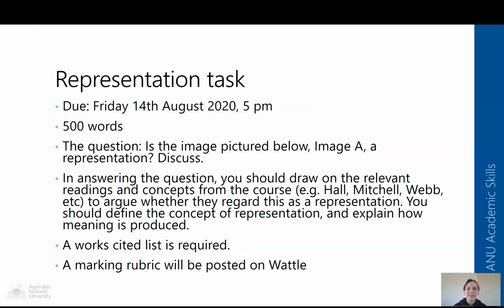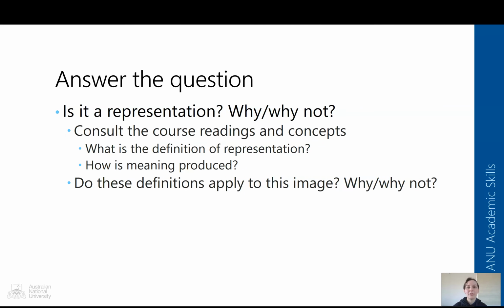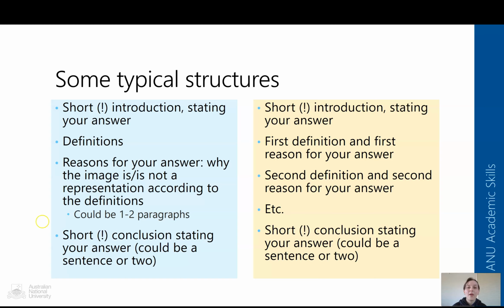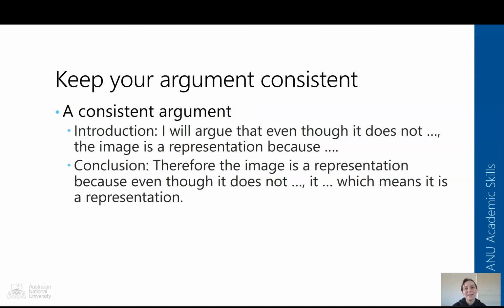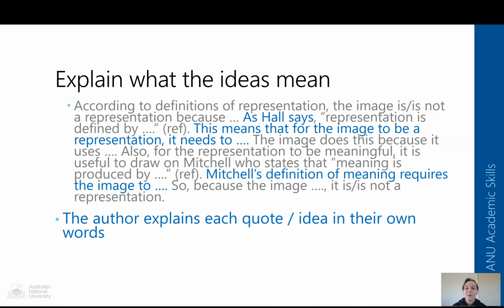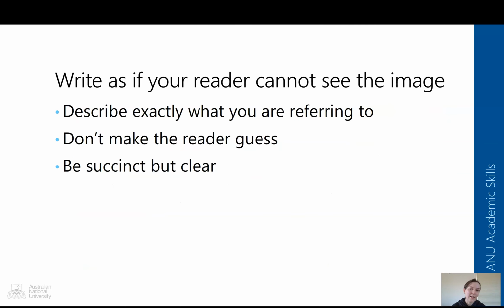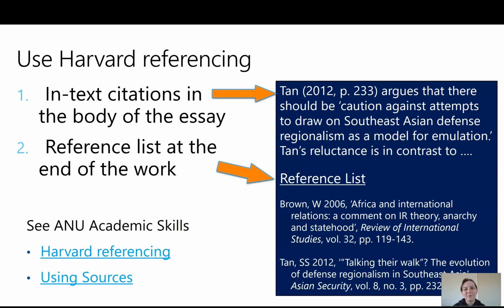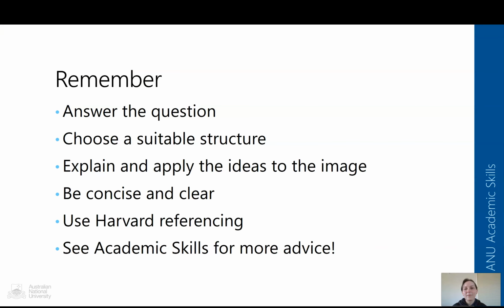GEND1002 Representation task